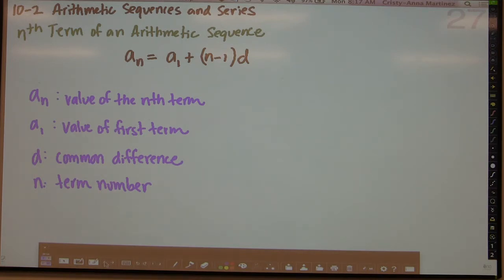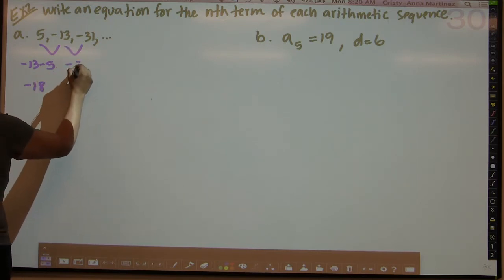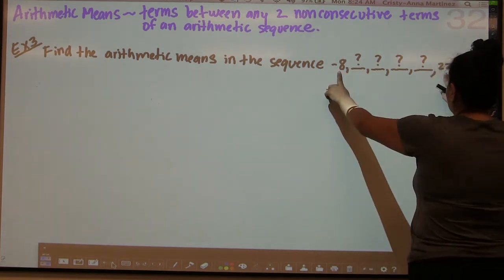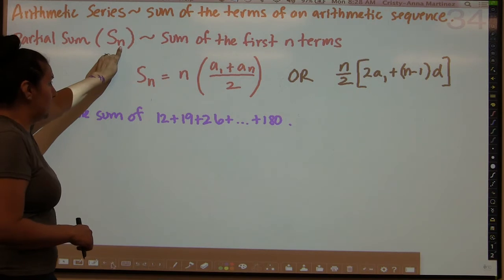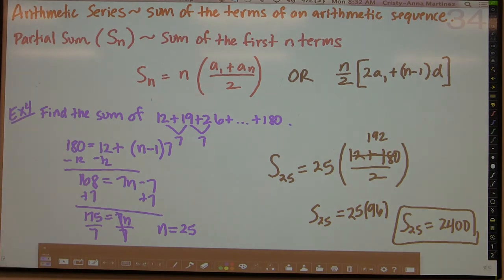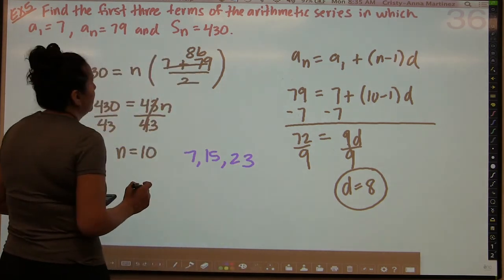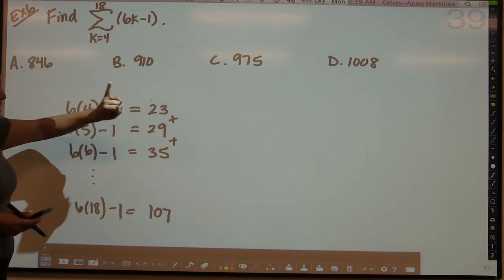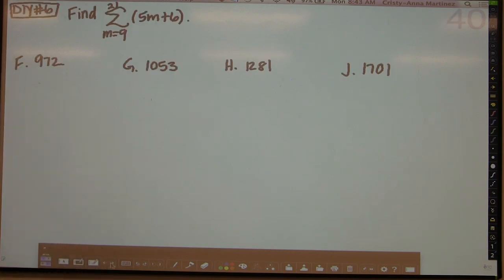Algebra 2 SeqSeries 10-2